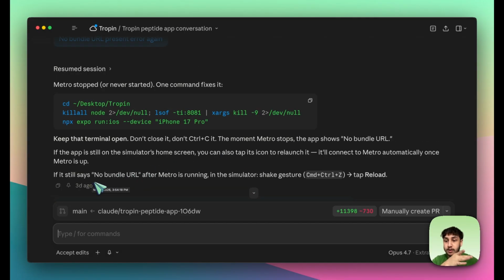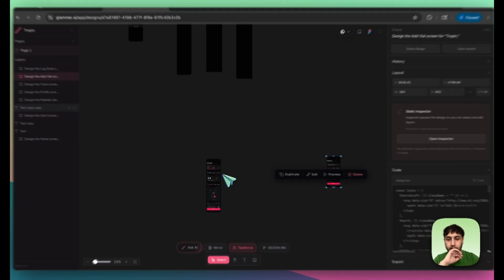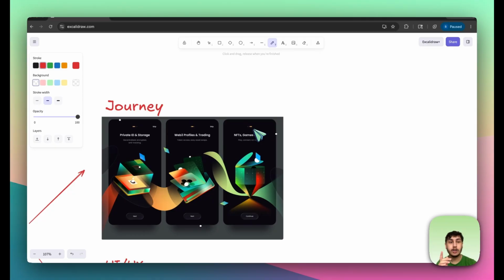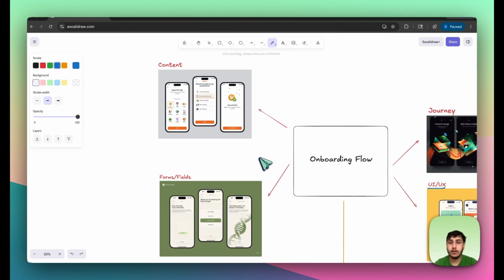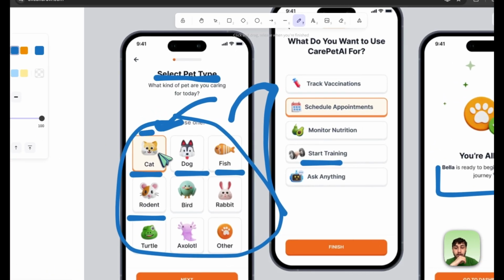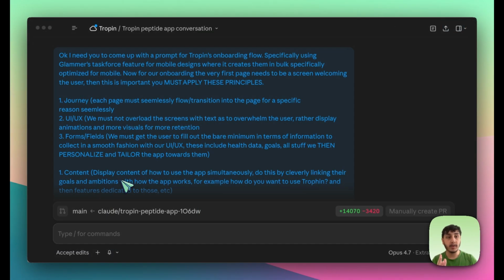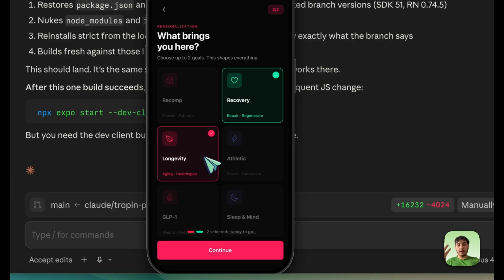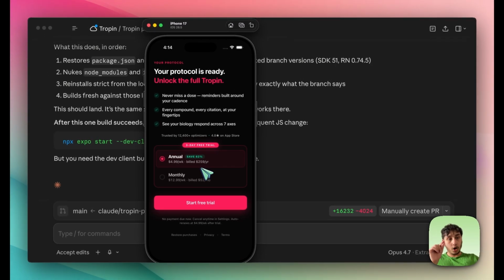THIS decides if users BUY your app | From Nothing to Something #2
In this series, I'll be going over how to effectively build, test, deploy, optimize, and market/scale your app, by creating an app side by side : Tropin (peptide tracking.., etc)

Today's episode is all about design improvement and most importantly the onboarding flow of your app.

Timestamps:
0:00 Intro
0:15 Continuation
1:24 More Redesigns
5:45 What makes a good Onboarding Flow?
15:13 Creating Tropin's Onboarding Flow
17:04 Tropin Onboarding Flow (PROTOTYPE)